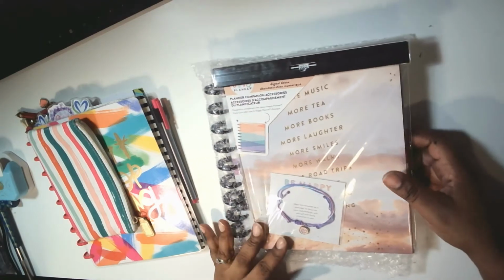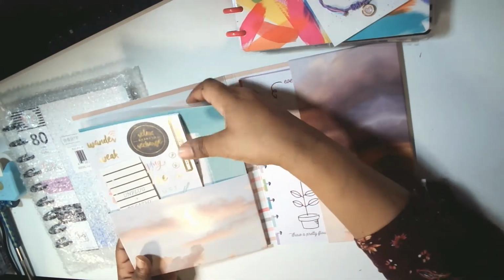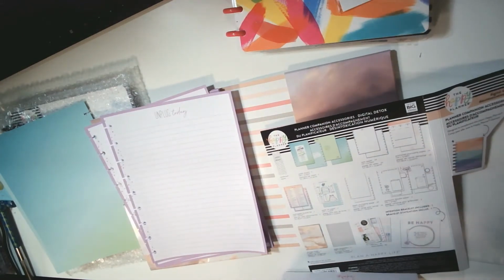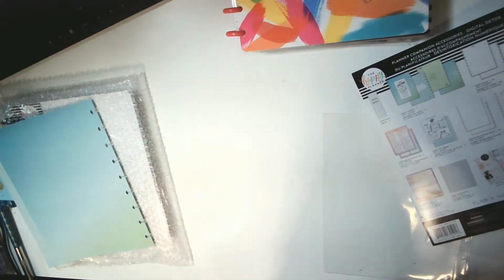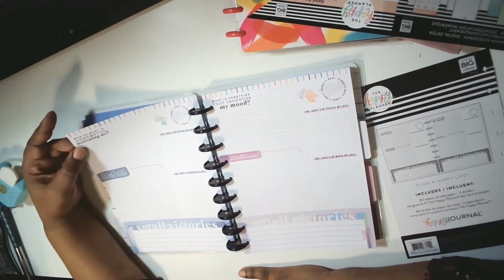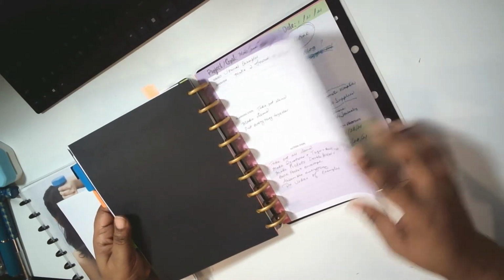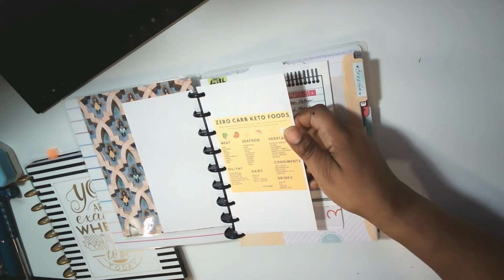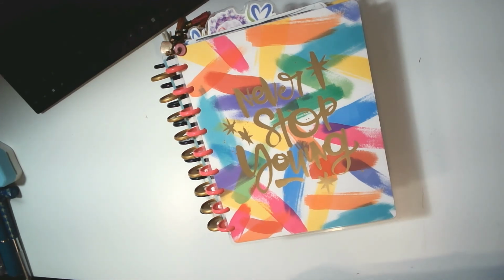Digital Detox Kit and Planner Set Up